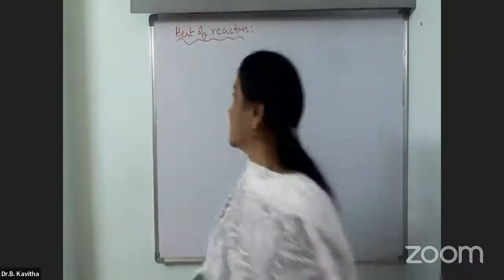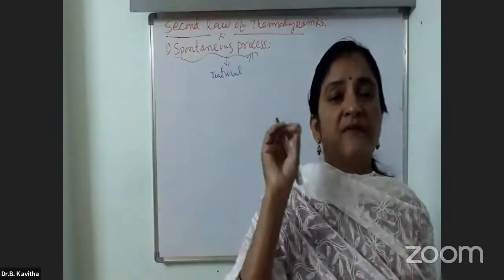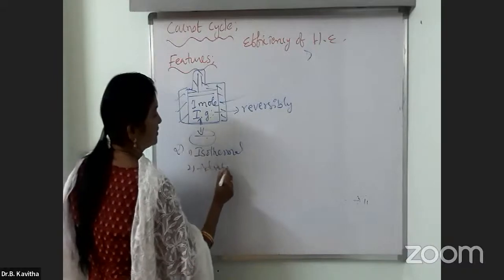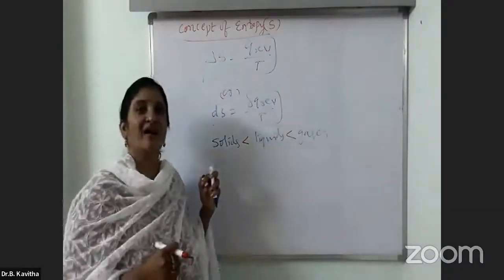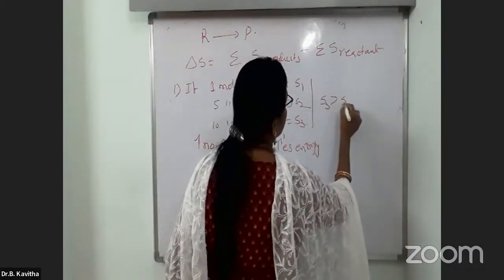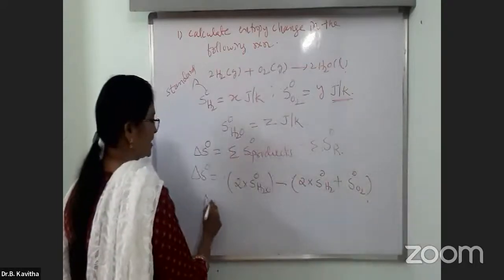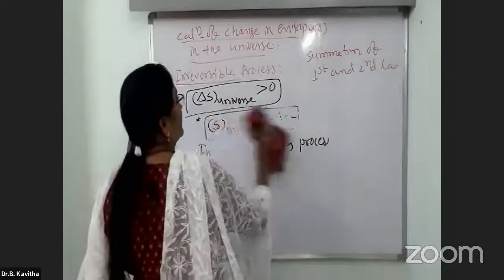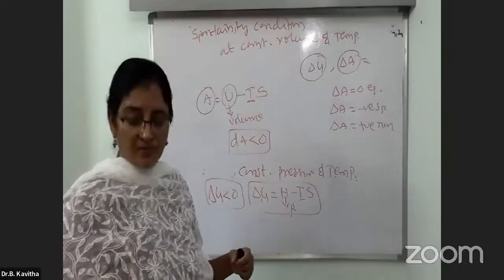Thermodynamics by Dr. B. Kavitha